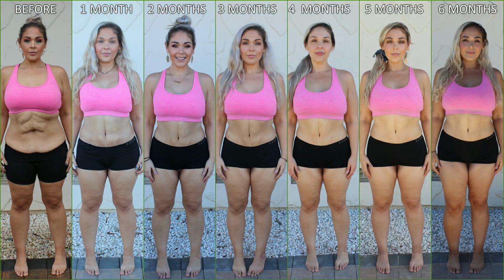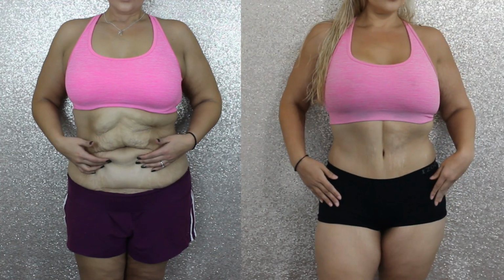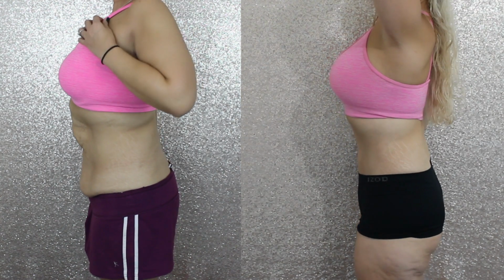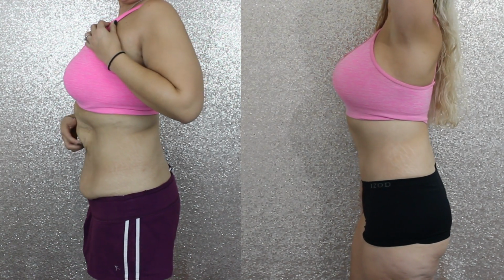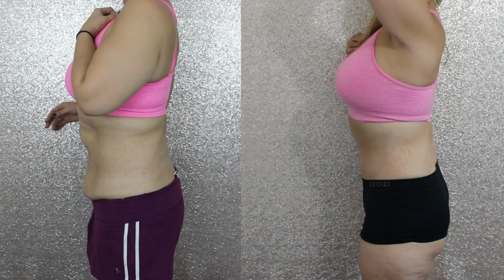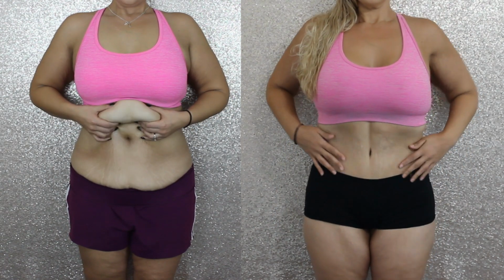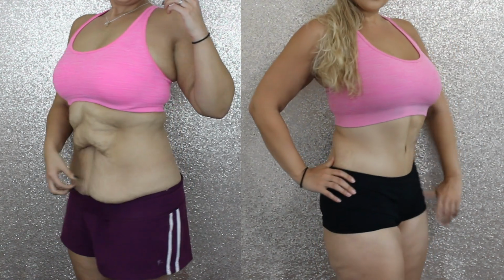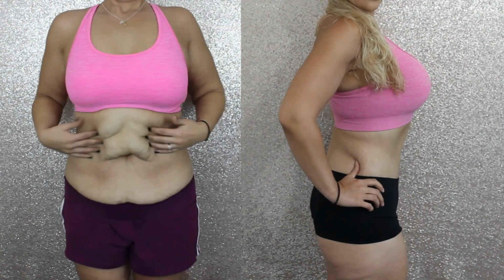Mommy Makeover 6 Months Post Op | Elite Plastic Surgery | EPS Miami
Hey beauty babes! Today I'm sharing my 6 months post op update from my Mommy Makeover with Dr. Salama of Elite Plastic Surgery.

If you are NEW around here (first, hello and welcome!) I would like to invite you to please check out the Playlist, to learn a little bit more about my journey